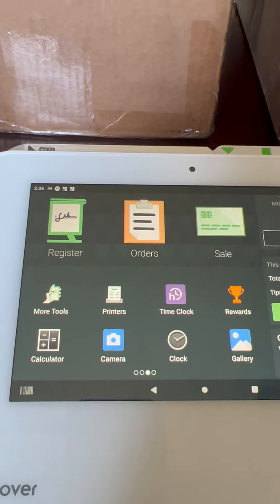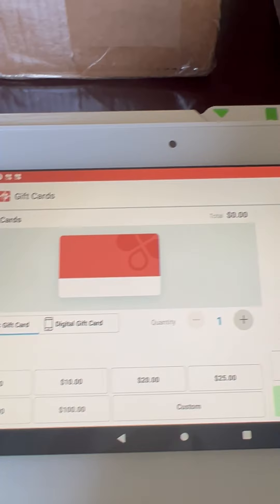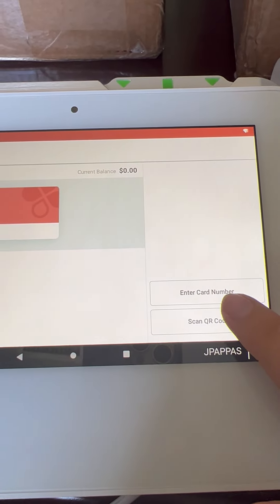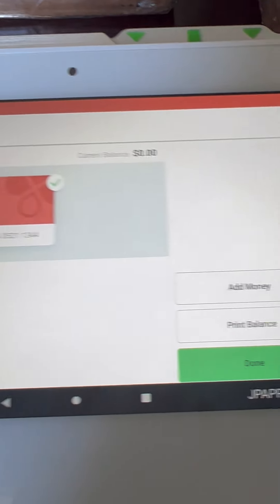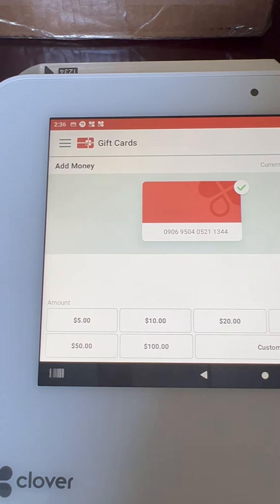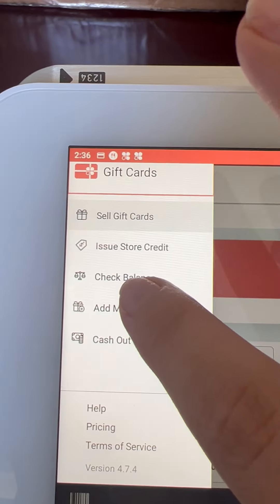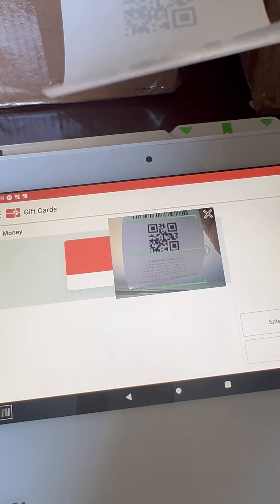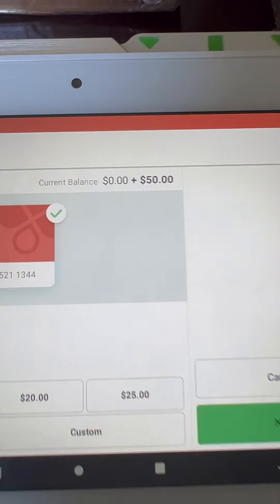Jpappas: How to check balance and add money to a gift card (Gift Cards App)